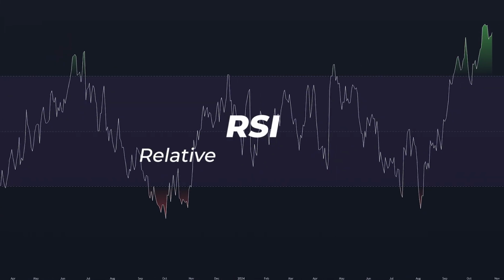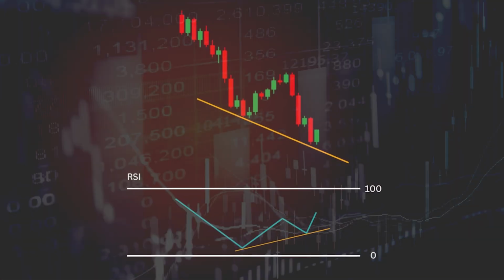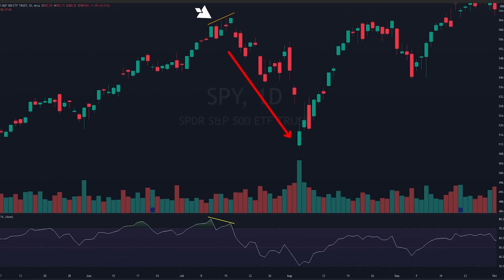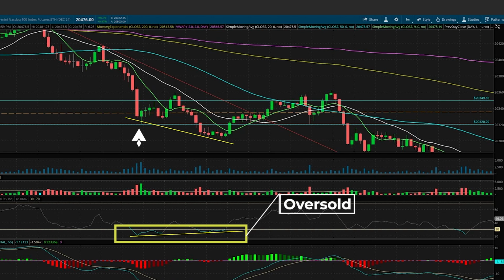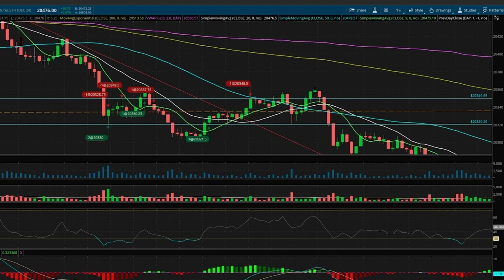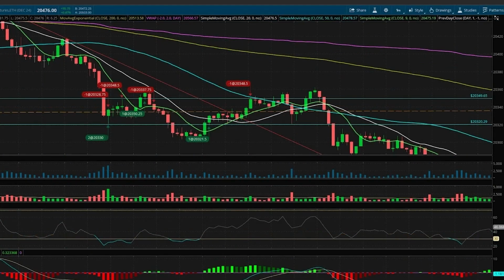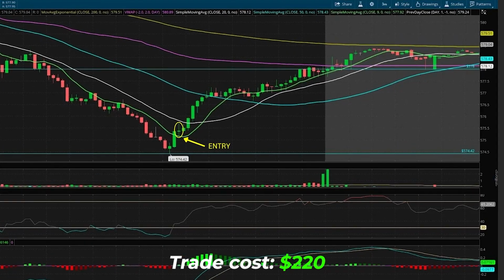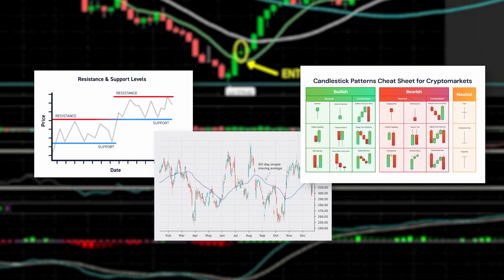How I Made $1,000 in a Day Trading THIS Strategy (Step-by-Step)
► Ready to trade smarter? Get my Weekly Market Playbook + Free Trader Tools
Want to catch the perfect entry or exit? RSI can help! In this video, I’ll show you how to use RSI to spot overbought, oversold, and trend reversals. Plus, I’ll walk you through my own trades to show how I made over $1,000 using these strategies. Perfect for beginners and traders looking to level up.

Timestamps:
0:00 - Intro
0:34 - Agenda
0:56 - RSI Explained
2:29 - RSI Divergence
5:19 - My Trades
5:25 - NQ Trade Setup
9:56 -SPY Trade Setup
12:31 - Outro